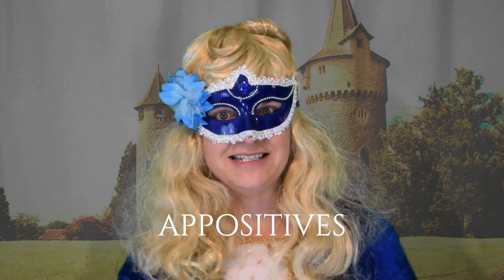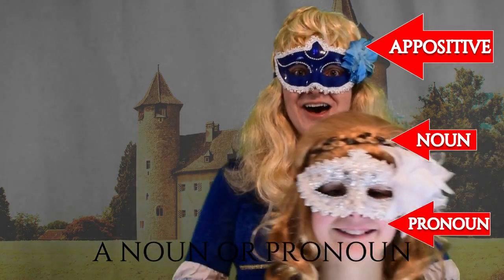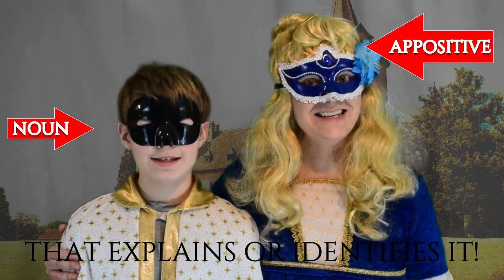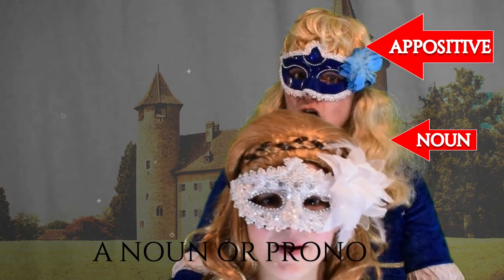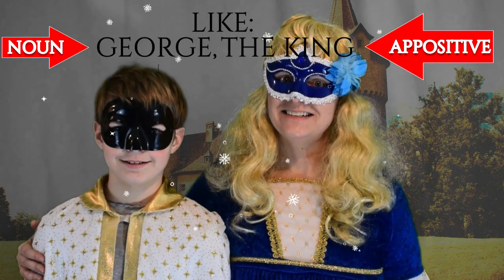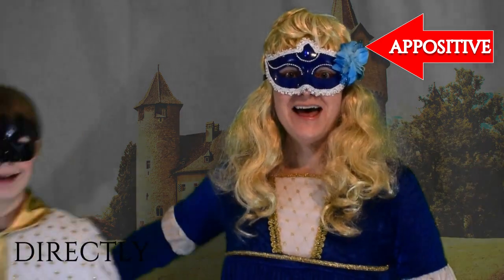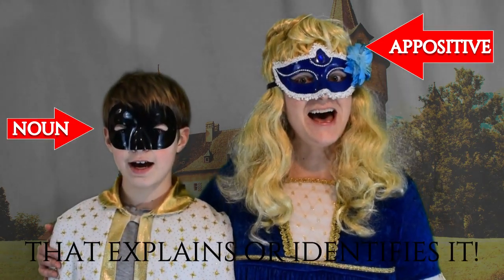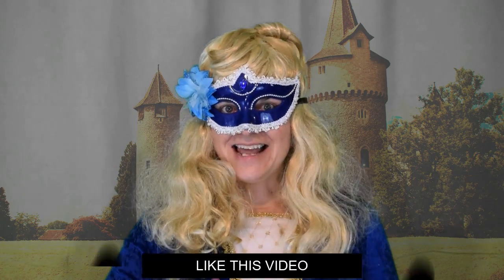What is an Appositive? English Grammar Classical Conversations Cycle 2 Week 20, Chart G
Memorize the definition of an appositive with Edna English! Here are visual and aural reinforcements to memorizing basic English grammar concepts with a bonus piece of wisdom! If you are a Classical Conversations tutor or parent, this will help you with the English grammar memory work of Foundations Cycle 2 Week 20 or Essentials Chart G.